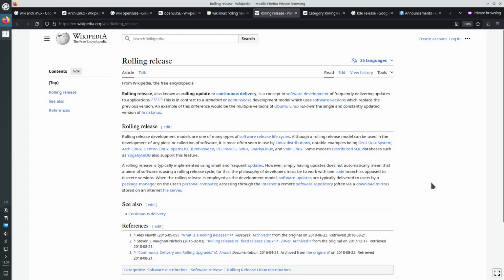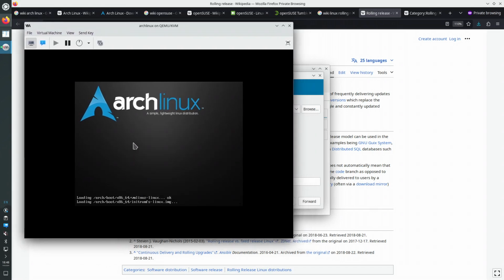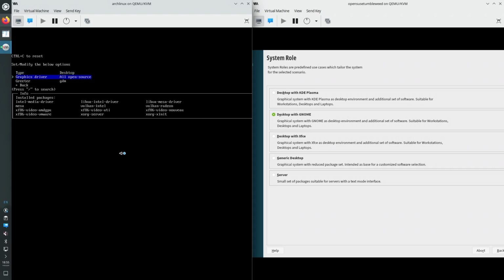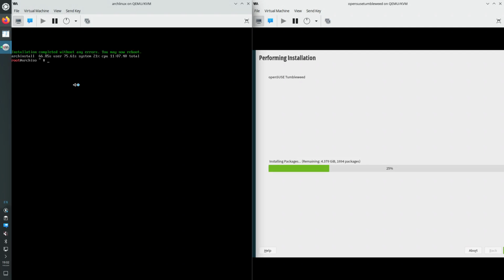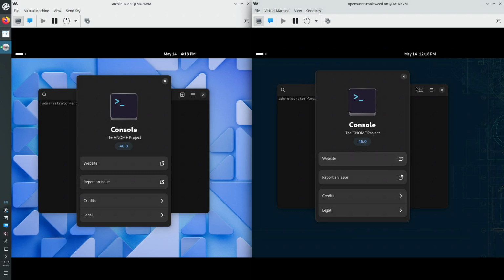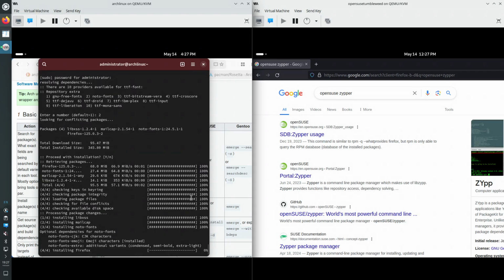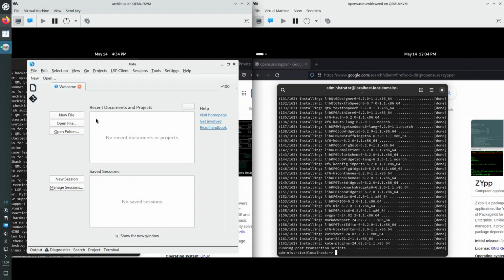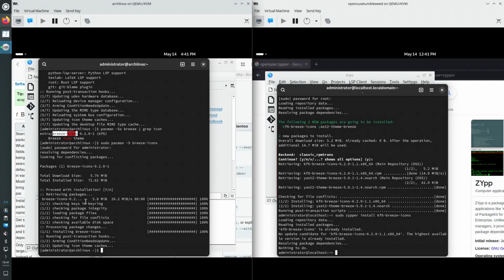Arch Linux vs. openSUSE Tumbleweed - how to install and use tutorial - May 2024 - ae171018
Both Arch Linux and openSUSE Tumbleweed are "rolling release" Linux operating systems. I install both at the same time, side by side. In QEMU virtual machines. I use the GNOME desktop.